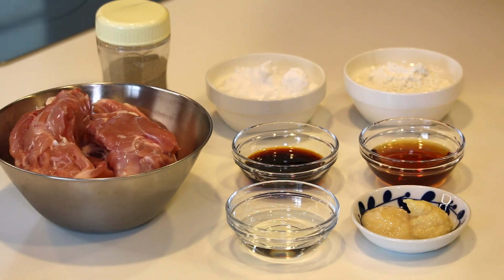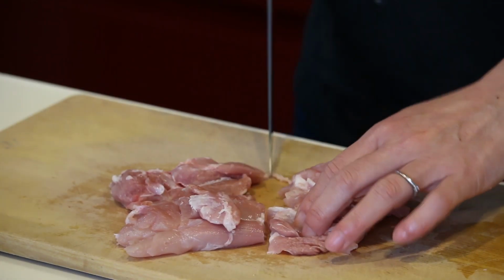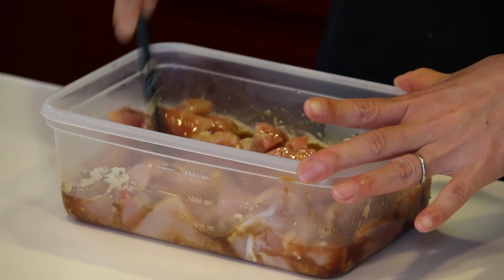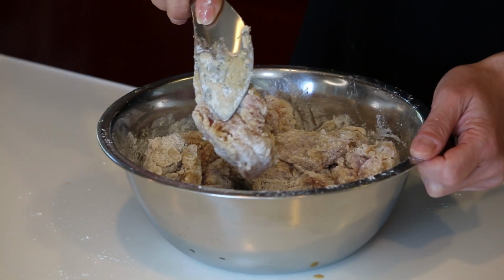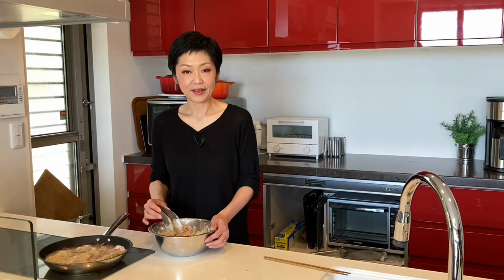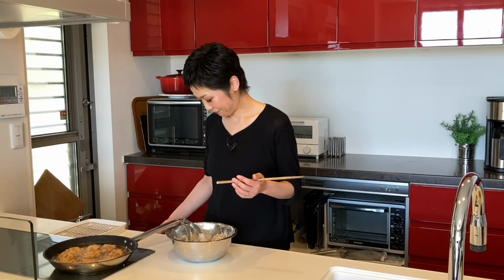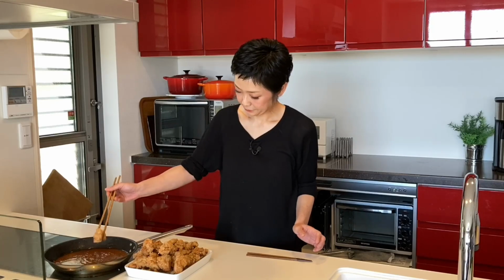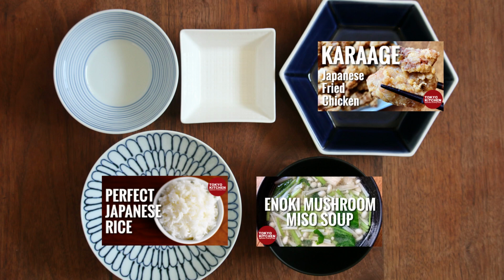HOW TO MAKE KARAAGE JAPANESE FRIED CHICKEN | No Double Frying !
Learn how to make Karaage Japanese Fried Chicken.